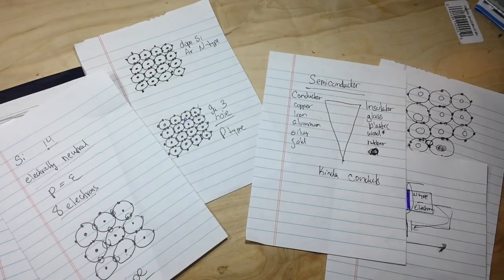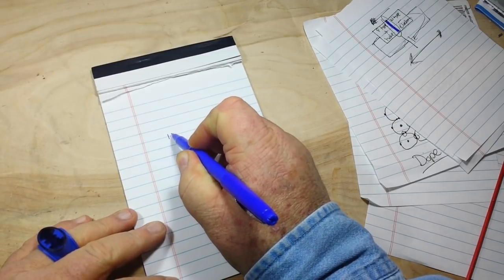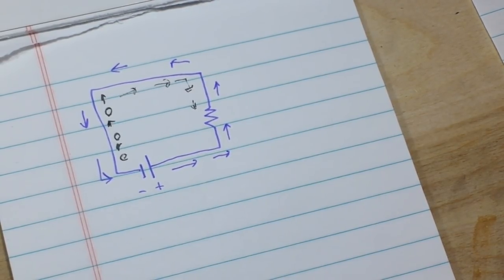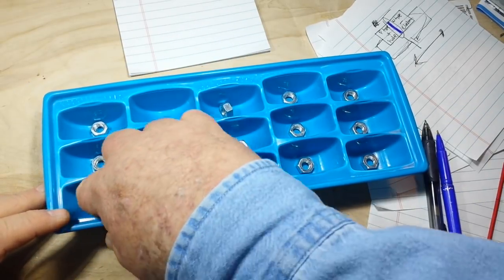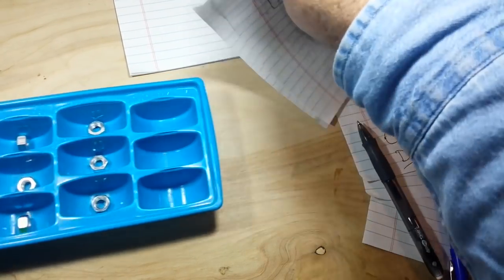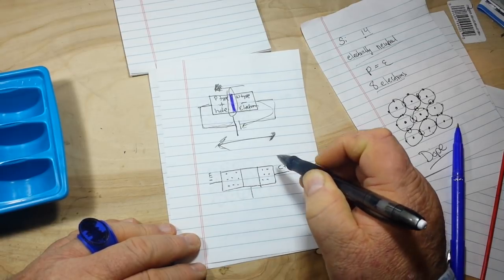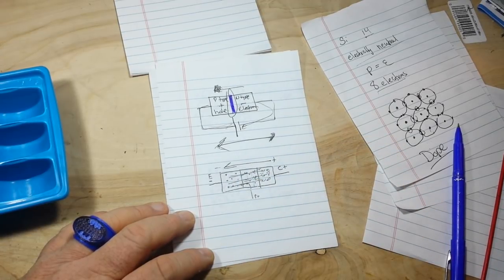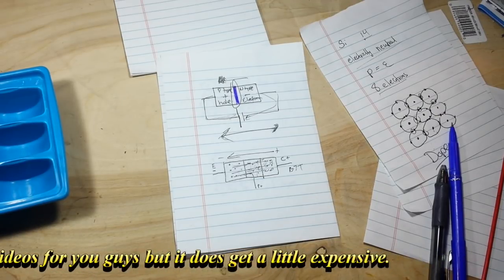Semiconductor Theory 2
In this video we continue talking about semiconductor theory. We look at electron flow vs. conventional current flow.

If you like engineering info like this you should check out for more EE, Arduino, and RasPi content.